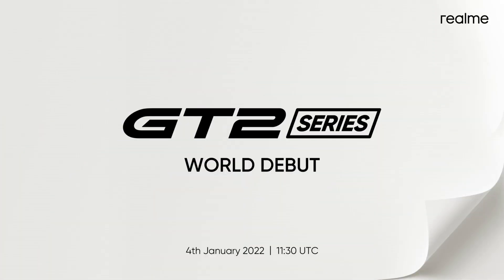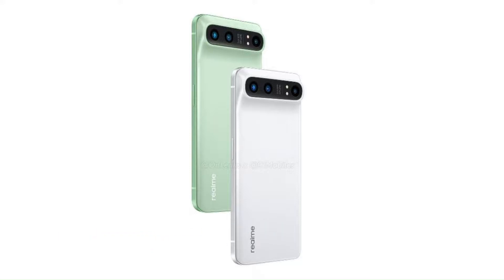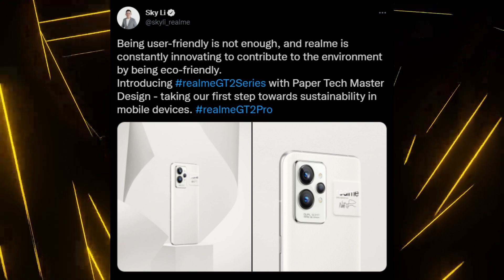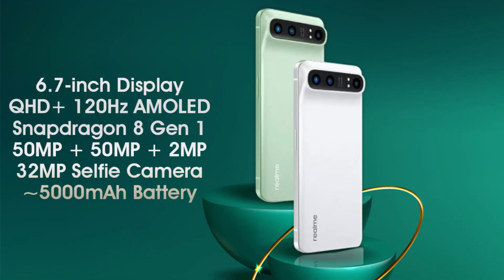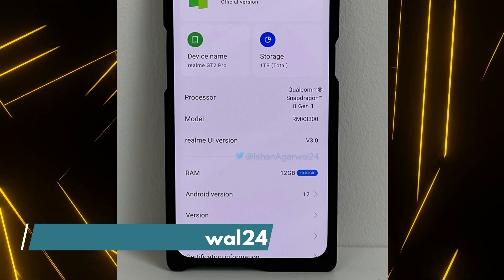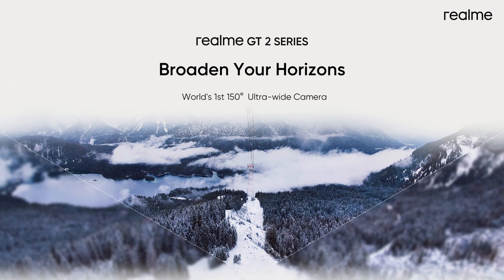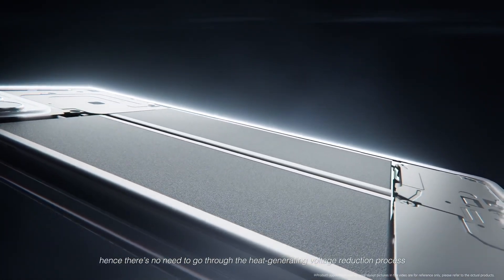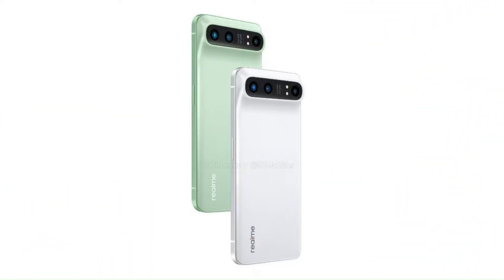Realme GT 2 Pro - EVEN MORE DETAILS!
Realme GT 2 Pro is set to go official on the 4th of January globally and now, the phone has shown up on TENAA, which reveals the key specifications.

Last month, we got to see the design of Realme GT 2 Pro where we saw a Nexus 6P-inspired design and also got to know that this will be the most expensive phone by Realme, priced at almost 799 USD. In case you don’t know, Realme has officially announced that it is launching the GT 2 series on the 4th of January. This also means there is also a vanilla Realme GT 2 launching that day.

Anyways, now, the GT 2 Pro has shown up on TENAA, the Chinese Certification Agency. This listing reveals almost all the specifications of this phone so let’s talk about all of them in this article.

Realme GT 2 Pro has a 6.7-inch AMOLED with a Quad-HD+ resolution, making it the first phone by the brand with a Quad-HD display. There is the latest Qualcomm Snapdragon 8 Gen 1 SOC under the hood, paired with 8GB or 12GB LPDDR5 RAM and 128GB/256GB/512GB UFS 3.1 storage. There are three cameras on the back where the primary shooter has a 50 Megapixel sensor, the secondary shooter also has a 50MP sensor, and then there is a 2MP camera, most likely for macro shots. The selfie camera has a 32MP sensor.

Now, the TENAA listing reveals the battery size to be 2,440mAh, so this means it is the battery size of one of the two cells that the phone has. So, it is safe to assume that the second cell is of almost the same capacity, resulting in a total battery size of around 5,000mAh.

As Realme has already revealed, the Realme GT 2 Pro comes with an ultrawide camera having a 150-degree Field-Of-View, making it the first ultrawide camera on a smartphone with such a wide field of view.

Now, you may be seeing the above images being shared by Realme on its social media handles. These are the images of the Master Edition and not the regular Realme GT 2 Pro. So design-wise, the GT 2 Pro will have the design that the leaked renders showed us.

Anyways, the launch is still more than a week away, so we will get to know even more about the Realme GT 2 series in the coming days.

► Artist Attribution
➟ Track Name: Calmness
LINKS -